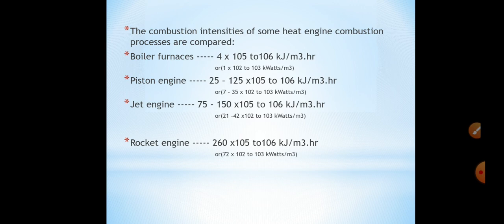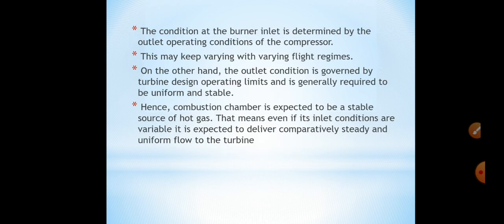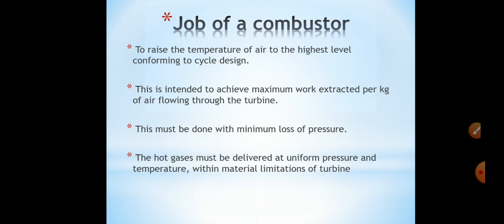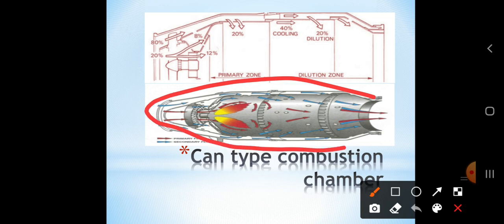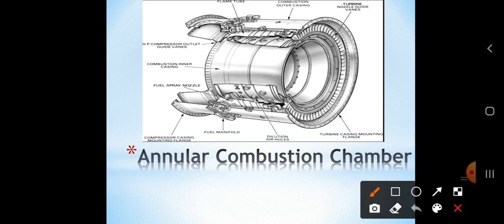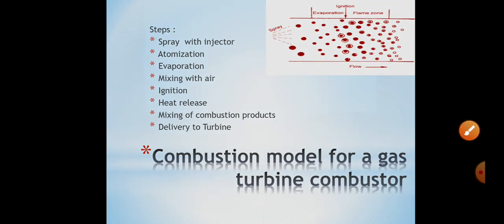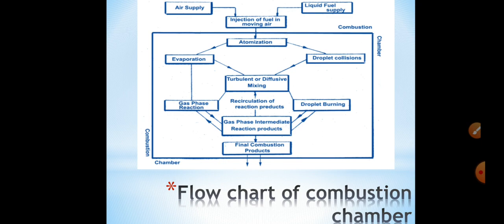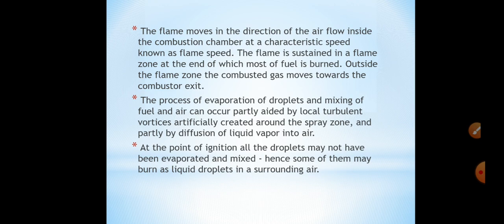COMBUSTION CHAMBERS AND TYPES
Can type combustion chamber
Cannular Type Combustion Chambers
Annular Combustion Chamber
Flow chart of combustion chamber